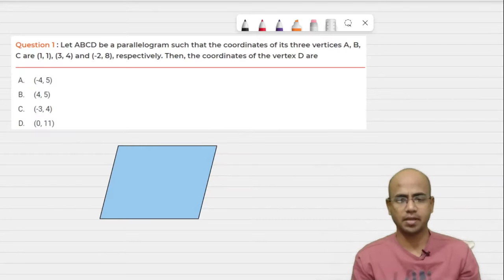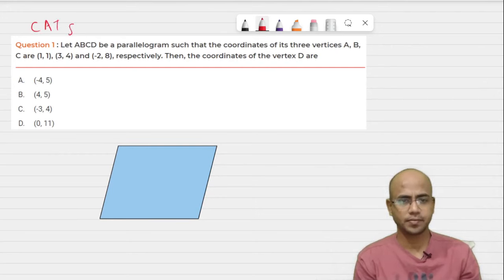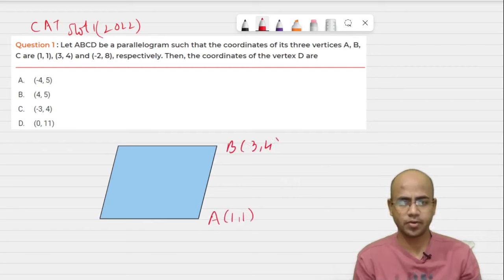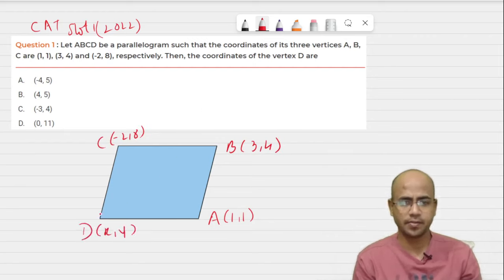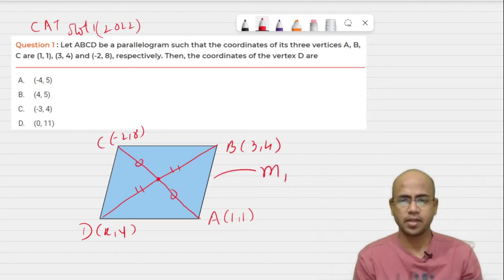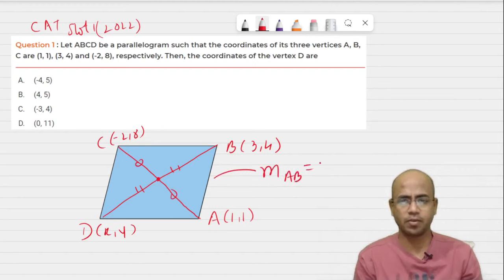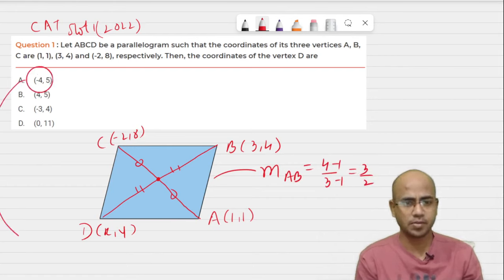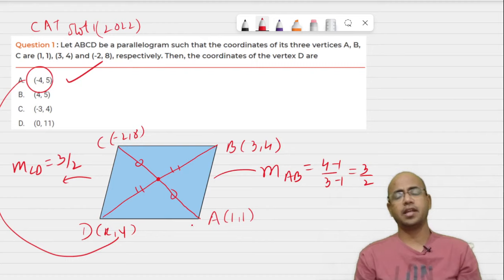CAT 2022 Question | Slot 1 Question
This is a question from the CAT 2022 slot 1 question paper that our expert, Mr. Dipankar, explained. This is the simplest way to answer such equations. The equation is the basis for this question. You can also answer problems with ease if you are familiar with all of the strategies and formulas. Enrol in Career Launcher, the top coaching institute, and our very talented experts will assist you in achieving a good score on your entrance exam.